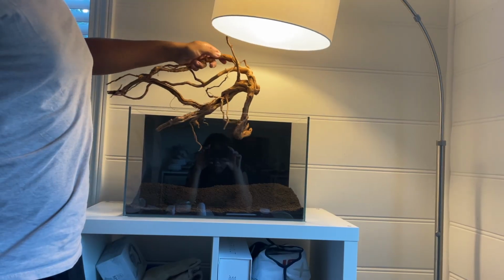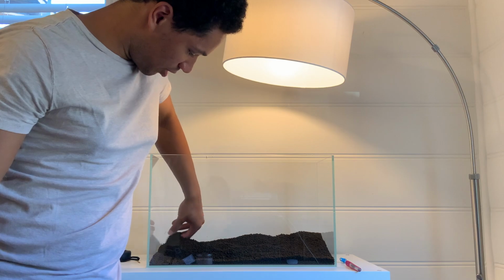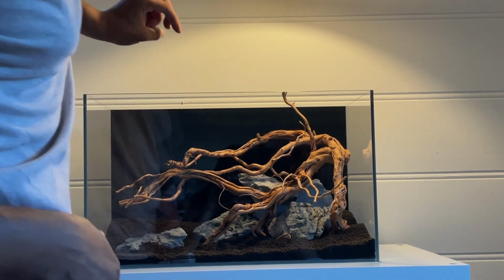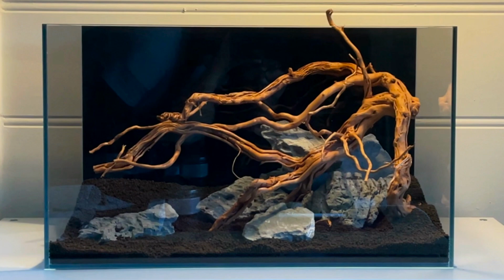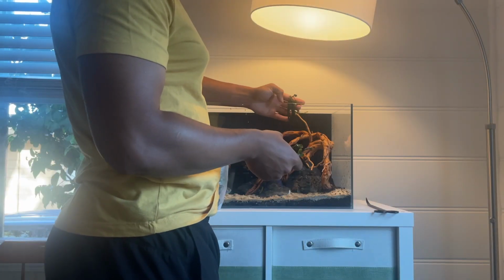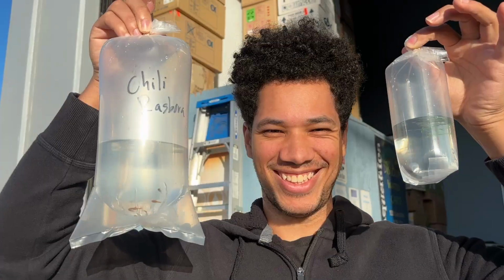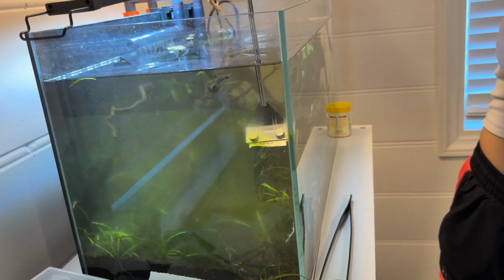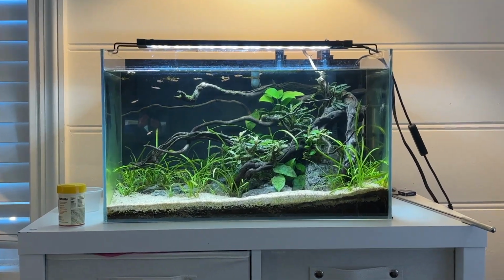making a nano PLANTED TANK for chili rasboras (AQUASCAPING TUTORIAL)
Hi everyone! Welcome back to another video :) This week, we’re finally sharing a 10-gallon freshwater tank we started a year ago! Now, it’s home to chili rasboras (one of our favorite nano fish), yellow neocardinia shrimps, ghost shrimps, and a big mystery snail. It’s gone through lots of changes this year-- In this video, we’ll share all about how we set up this aquascape, talk through hardscape design and considerations, plant selection, livestock, and maintenance. This tank is LOW TECH, meaning it doesn’t have CO2, strong lights, or canister filtration. We hope this inspires you to make your very own freshwater aquascape. All our materials are linked below!!

- Jane and William

Amazon storefront

Materials:
10 gallon rimless aquarium (similar)
Aquarium light
Aquasoil
Aquarium sand (similar)
Seiryu stone
Cyanoacrylate superglue
Hygger hang-on-the-back filter
Aquarium heater (similar)
Razor scraper
Water siphon

Plants used:
Bucephalandra
Anubias
Anubias Nana Petite
Dwarf Sagittaria Subulata
Salvinia Minima

0:00 Introduction
0:36 Materials
1:25 Background
2:04 Hardscape
3:33 Hardscape design theory
4:25 Planting/ Plant selection
6:04 Hardware
6:16 Tank inhabitants
7:28 Tank maintenance
8:43 Clean up crew
9:07 Final reveal!

This video is about: Low tech aquascape, freshwater tank, 10 gallon tank, rimless tank, aquasoil, epiphytic plants, nano fish, chili rasbora, chili rasbora aquascape, low maintenance, tropical freshwater setup, aquarium, freshwater planted tank, low tech plants tank, how to design an aquascape, how to set up a low tech aquarium, chili rasbora tank, freshwater tank maintenance, easy planted tank, easy aquarium, planted aquarium, fish tank